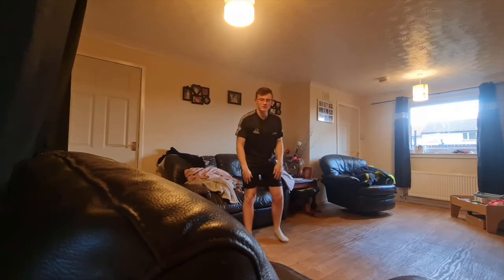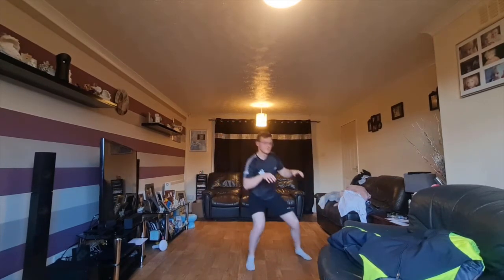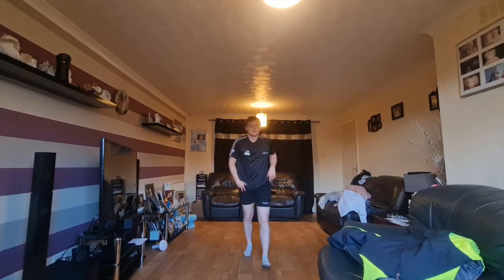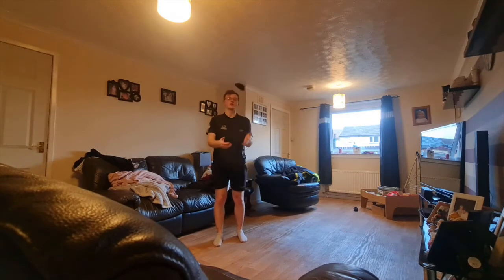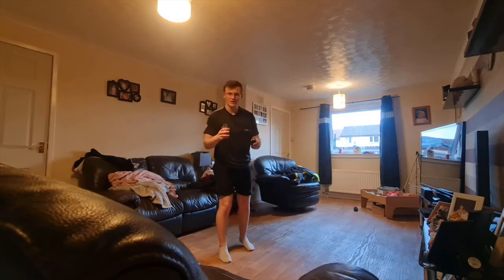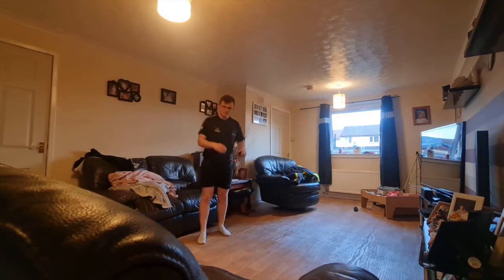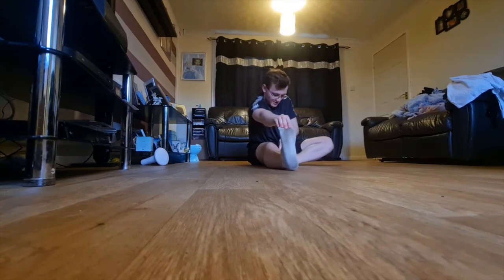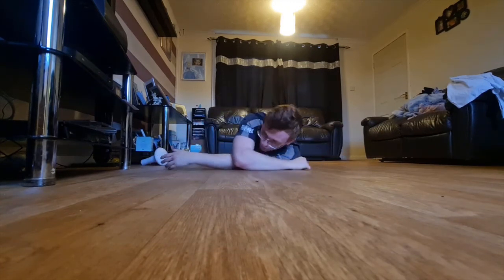Active Schools Fife - Virtual Delivery Team P1-P3 Session 10 (with Ronan)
Our 10th P1-P3 virtual session delivered by our virtual delivery coach Ronan.

Our weekly sessions will focus on developing our fundamental motor skills and sports-specific skills.